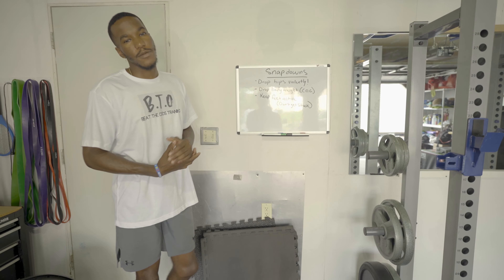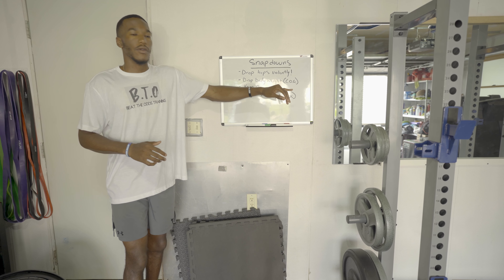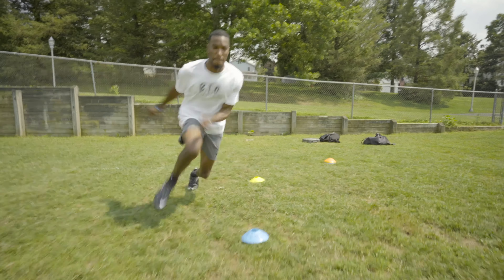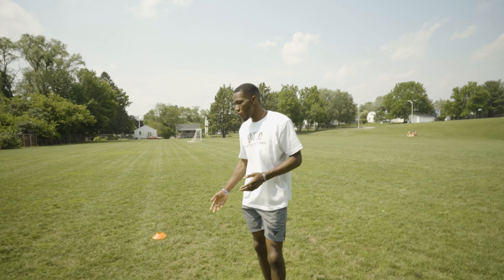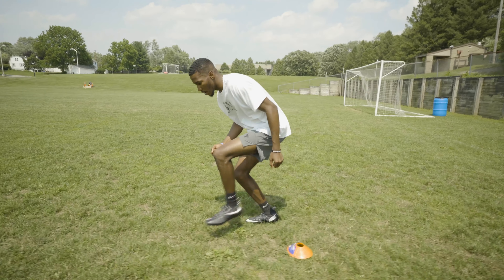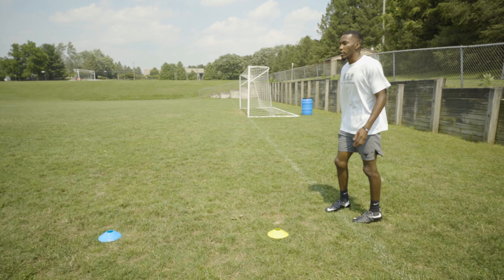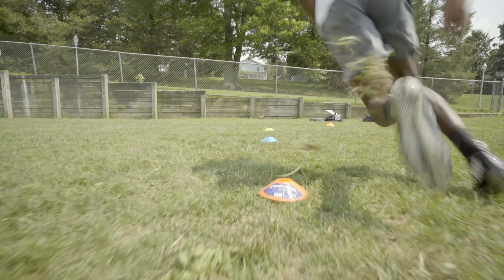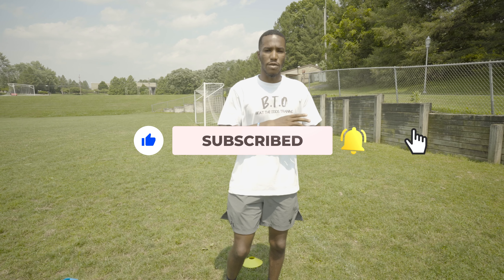HOW TO SNAPDOWN LIKE A PRO | BTO WR DRILLS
Help me grow my channel. I appreciate all support God bless.